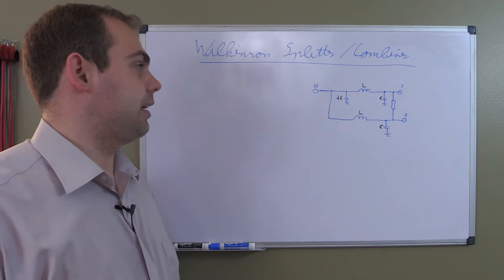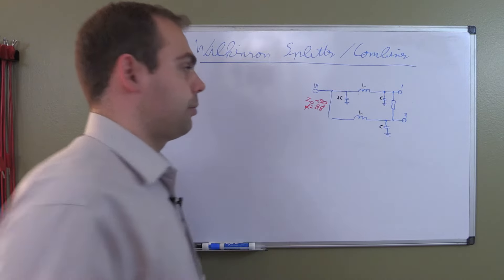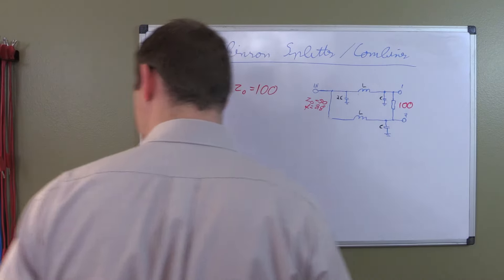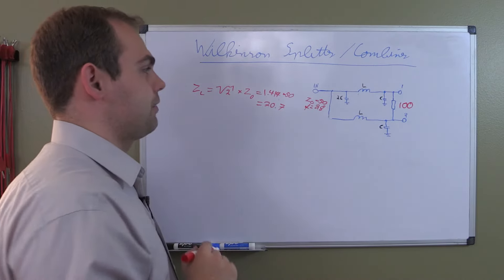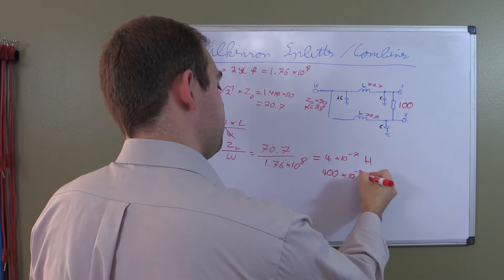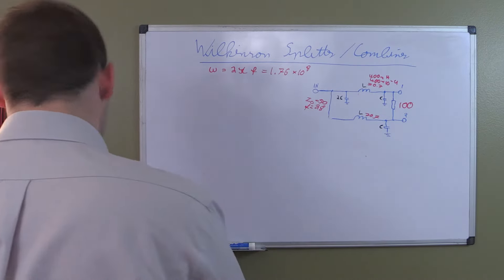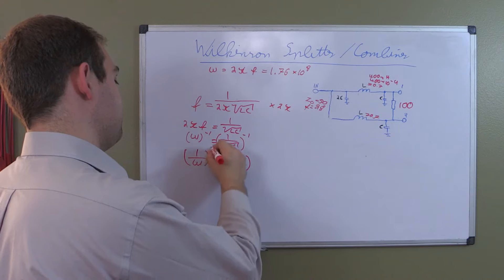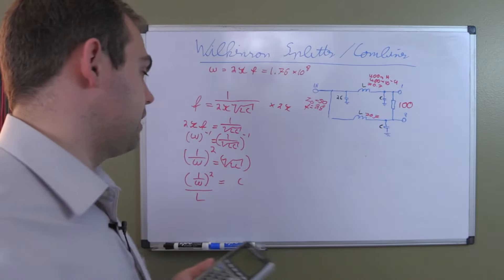Building a Wilkinson Splitter/Combiner [RF Circuit Design]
This video will show you how to design, build and test a functional  equal split 2 port lumped element Wilkinson Splitter and combiner.